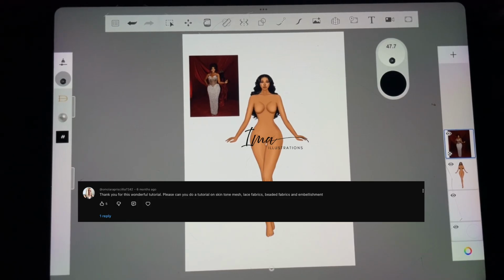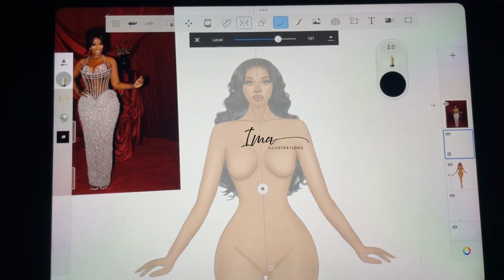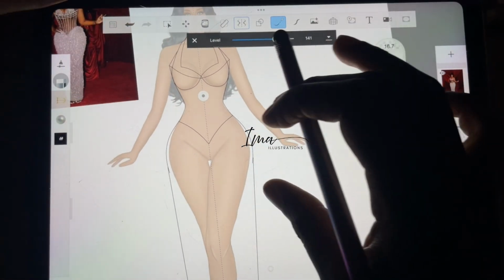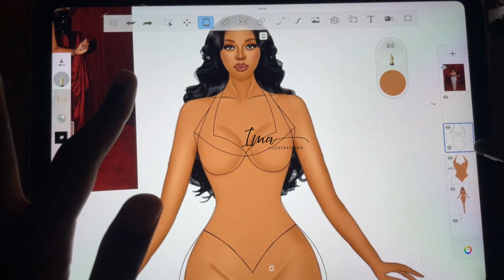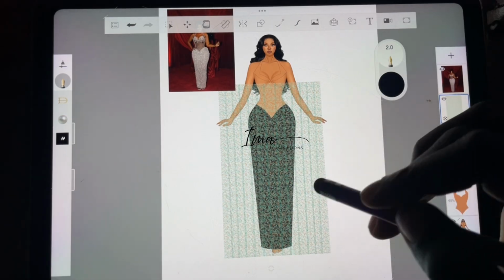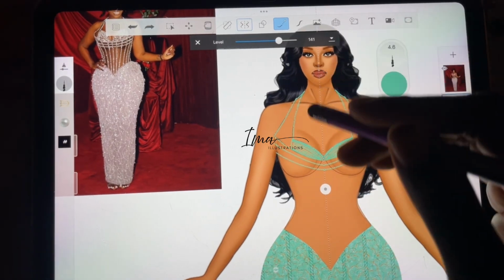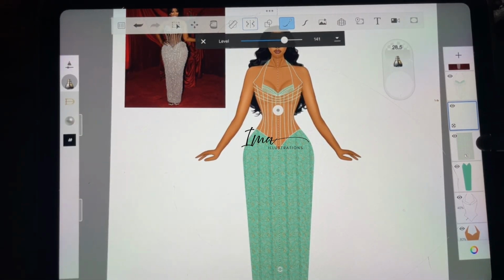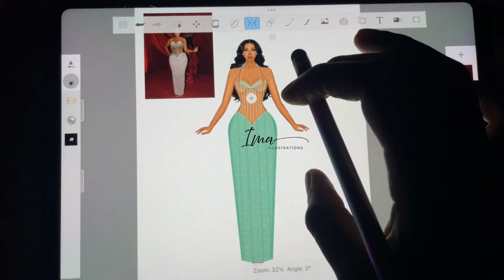SKETCHBOOK TUTORIAL: Skin Tone Mesh, Lace Fabrics & Embellishment | Step-by-Step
Hi, I’m Ima, a digital fashion illustrator based in Lagos, Nigeria.

In this beginner-friendly Sketchbook tutorial, I’ll show you how I create realistic skin tone mesh, lace fabrics, beaded details, and luxury embellishments in digital fashion illustrations.

If you’ve ever wondered how fashion illustrations achieve that high-end couture look, this step-by-step tutorial breaks down the exact techniques I use to create elegant mesh illusions, detailed lace textures, sparkling beadwork, and beautiful embellishments directly in the Sketchbook app.

In This Tutorial You’ll Learn:

✨ How to create realistic skin tone mesh effects
✨ How to draw and render lace fabrics in Sketchbook
✨ How to create beaded fabric details
✨ How to add luxury embellishments to fashion illustrations
✨ Layering techniques for professional-looking designs
✨ Tips for making your digital fashion sketches stand out

Whether you’re a fashion student, aspiring designer, or digital artist, this tutorial will help you elevate your fashion illustrations with couture-inspired details.

📱 App Used: Sketchbook

How to navigate the sketchbook app

Get sketchbook beginner friendly course on my selar 👇🏻

Get my ready made Croquis ( body figure )

Shop my digital products on selar

how to sketch a dress
sketchbook app tutorial
sketchbook fashion illustration
sketch a dress digitally
fashion illustration sketchbook
sketchbook drawing tutorial
digital fashion illustration
fashion sketching for beginners
how to draw clothes digitally
sketchbook app drawing
digital sketching dress
fashion design sketch
beginner fashion illustration
sketchbook app fashion
how to sketch fashion digitally
fashion illustration tutorial
digital art for beginners
sketchbook app guide
drawing a dress sketch
fashion designer sketchbook